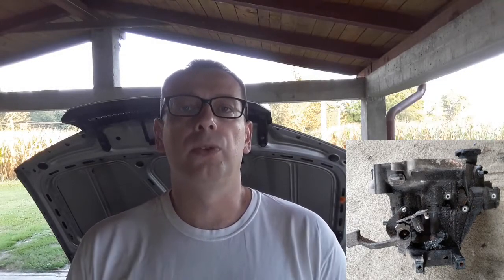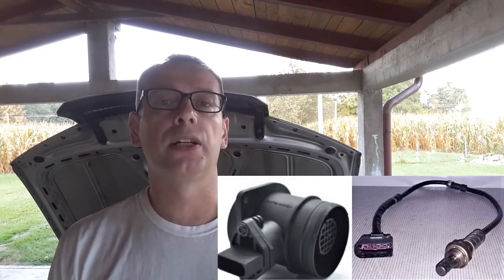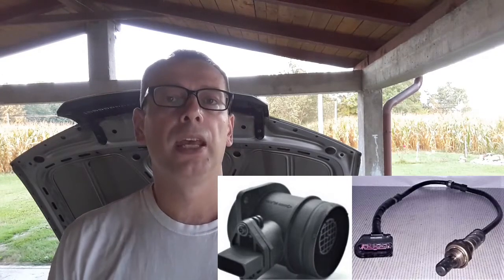How To Buy Used Car Parts To Your Advantage?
Content of this video:
00:00 Intro
00:31 Why should you know anything about used car parts?
01:32 The best places to buy used car parts
03:46 How to check the used part?
04:55 Do not buy a used car part that you can't return
05:34 Used parts you shouldn't buy
06:35 Conclusion
Buying used car parts is something that you'll encounter sooner or later as a driver and car owner.
Especially if you drive an older car or old-timer.
In these cases, car parts may be hard to find, you won't be able to find them at all or it may be too expensive to buy a new one.
Whatever the case, this video should help in showing how to buy used car parts.
The video covers some of the most important issues like where to buy used car parts, when to buy them, and more.